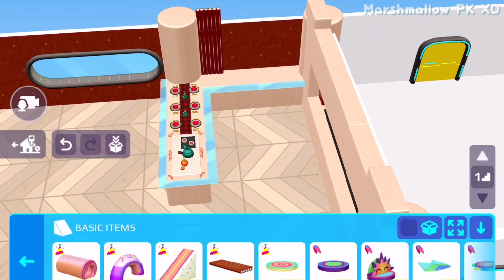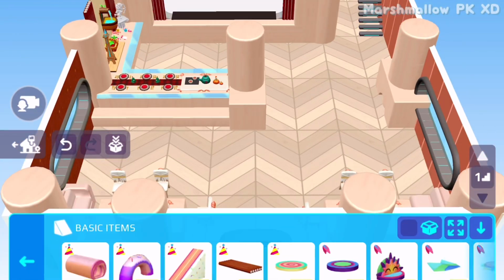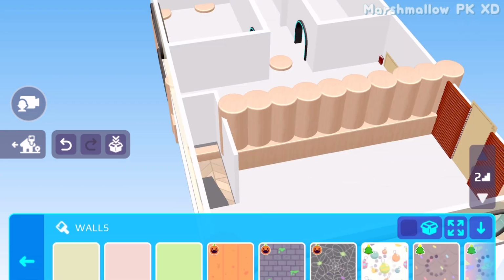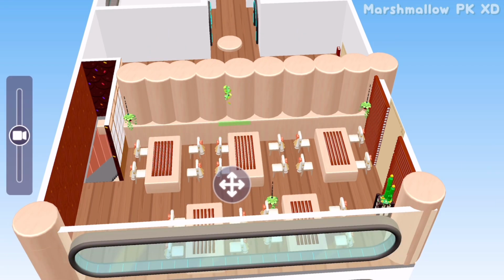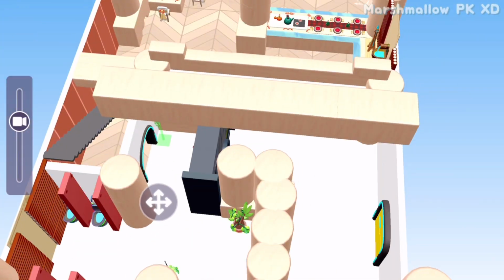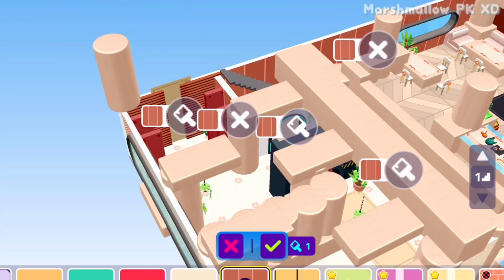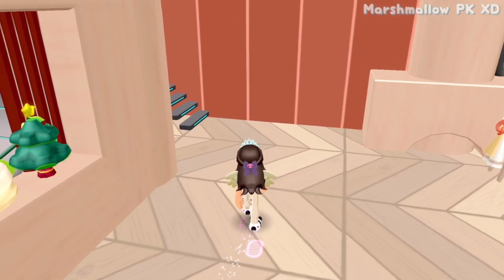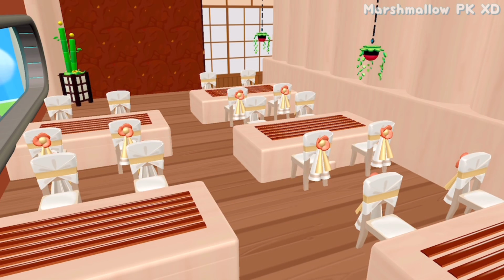🌺 I CREATED A BOTANICAL RESTAURANT IN PK XD!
Hi everyone! In this video, I will DECORATE the RESTAURANT HOUSE and turn it into a BOTANICAL RESTAURANT! I hope you enjoy the aesthetic speed build! 💐☀️

🎸 MUSIC & SFX ↓
Fresh Juice - VLLO
Swing me - VLLO
Love candy - VLLO
Bright winter - VLLO

SFX is from various sources and from VLLO.

💭 CREDITS & TAGS ↓
Game: PK XD
Editing Apps: CapCut and VLLO
Thumbnail Apps and Websites: RemoveBG - PNGWing - Procreate